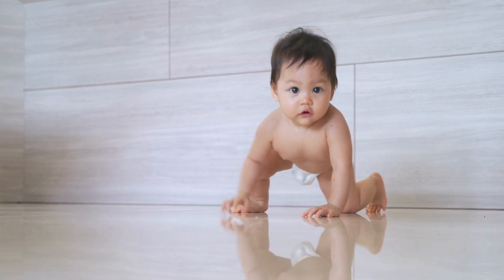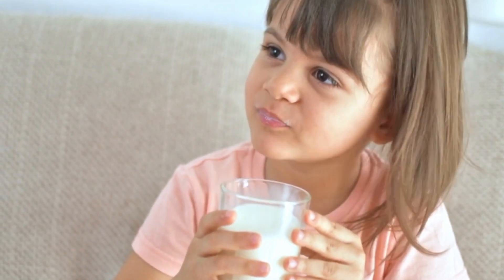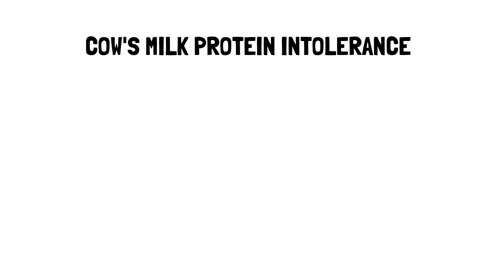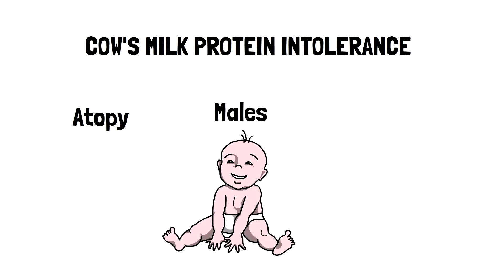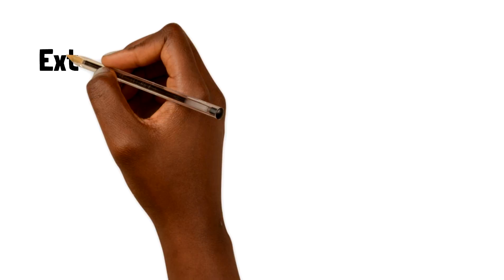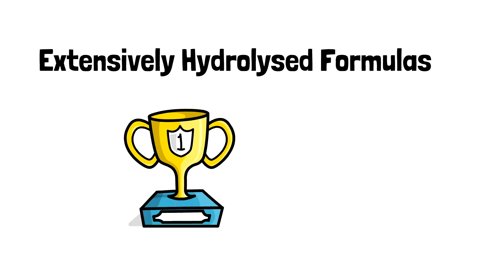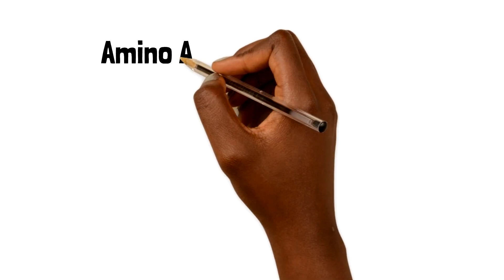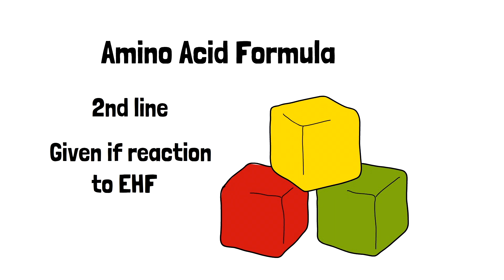Cows Milk Protein Intolerance (CMPI) | What you need to know | Pass the MRCGP AKT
In this video, we go into some detail about cow's milk protein intolerance (CMPI), a common paediatric condition. We explain the different symptoms and classifications of CMPI. We discuss the guidelines for managing CMPI, including referral to an allergy clinic and the use of extensively hydrolysed formulas and amino acid formulas. If you're interested in learning more about this topic are, be sure to check out our paediatric playlist.

My name is Dr Derek Adu-Sarkodie. I'm a GP and I'm incredibly passionate about medical education. I hold roles as a GP educator on the training programme and also lead a region in the North West as the clinical lead for workforce and education. I have also obtained post graduate qualifications in medical education.

Teaching is my passion and I feel strongly about creating free and accessible educational resources for clinicians.

Our work at Adu Med has led to speaking engagements at international medical education conferences and we will continue to build up our existing platform.